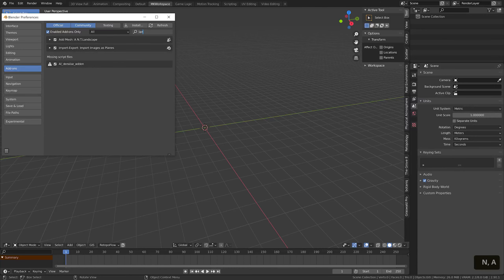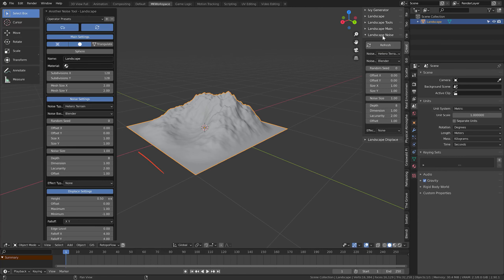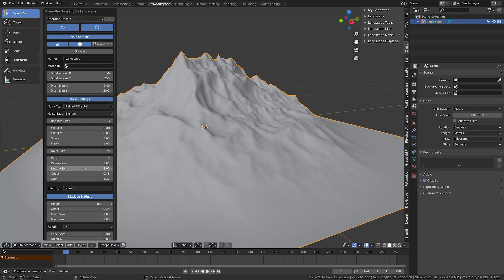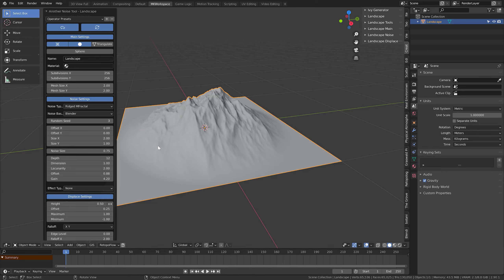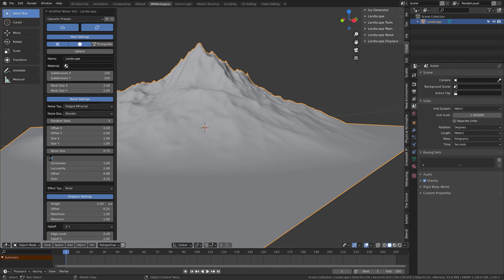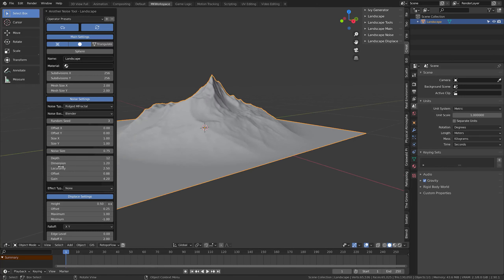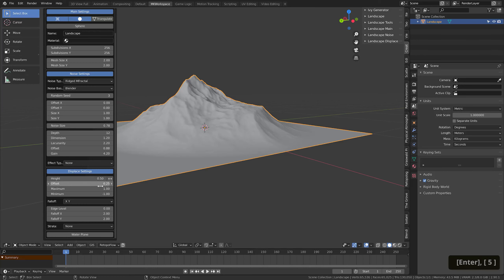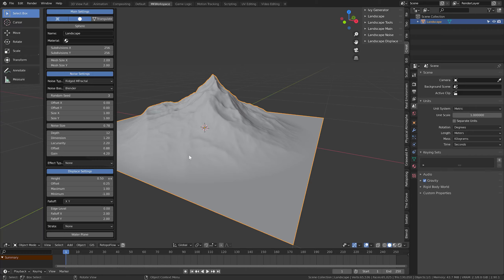04 02 using ant